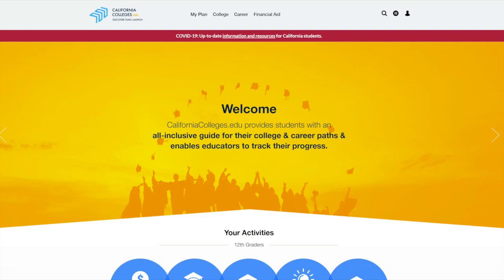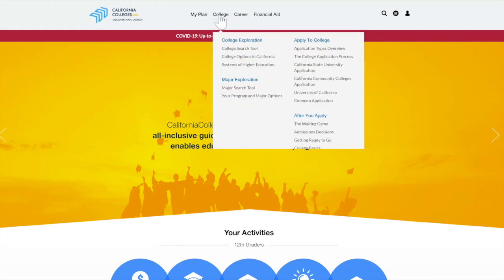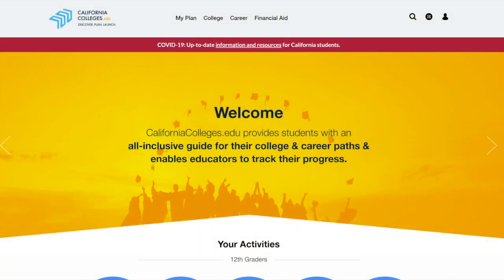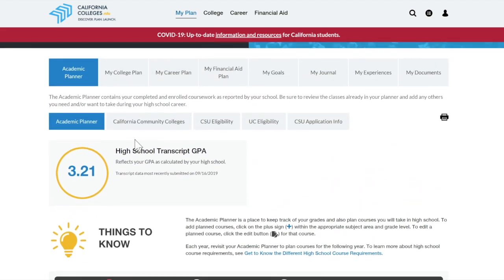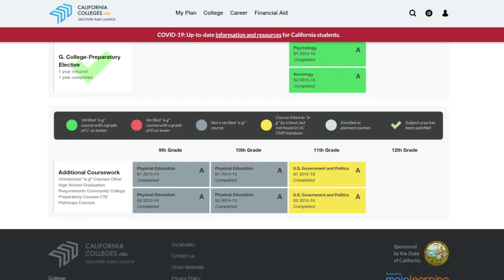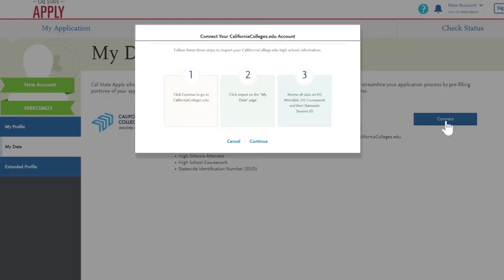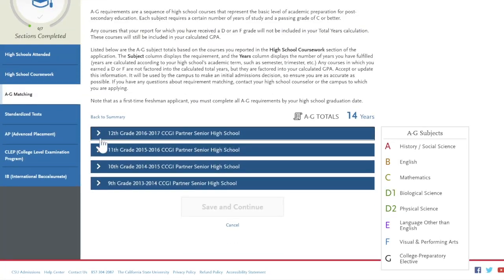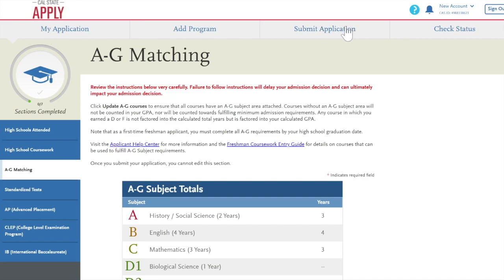Launching Your Cal State Apply Application - In-depth (Partner & Open Access Students)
To ensure an ad-free experience, CaliforniaColleges.edu has moved its videos to our new channel

Videos on our YouTube channel are no longer being updated.
Discover how to launch your Cal State Apply application through CaliforniaColleges.edu. This allows you to import "a-g" coursework directly into your application, simplifying the process and helping to prevent errors than can delay or deny college admission.